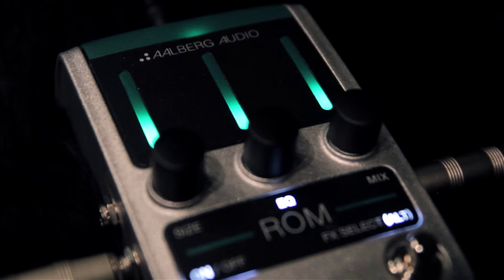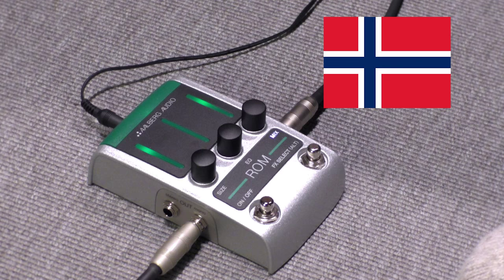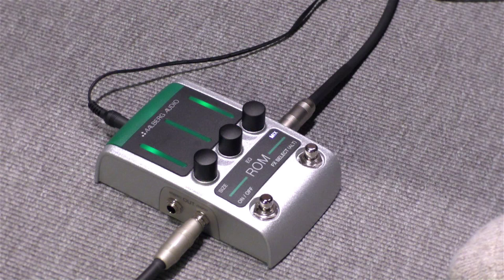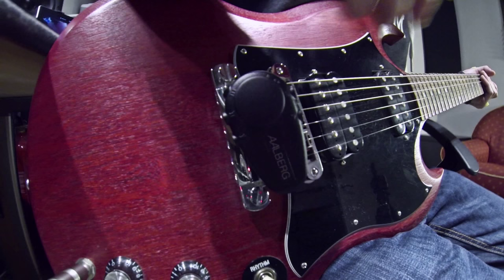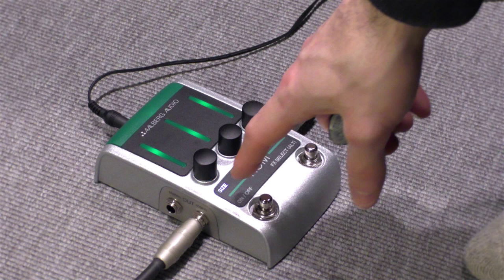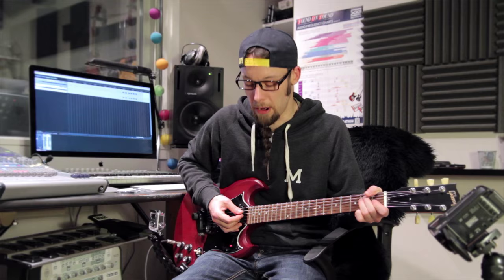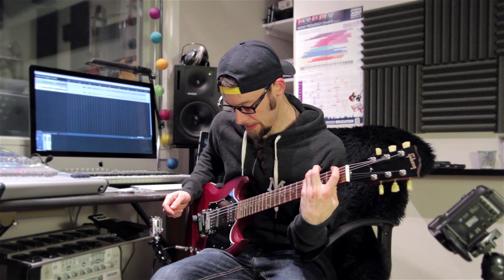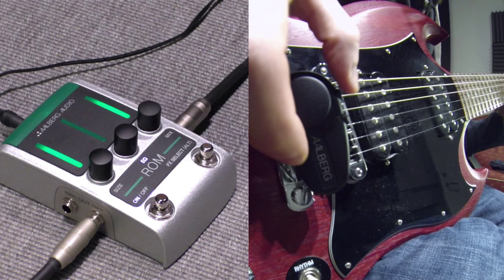ROM Reverb & AERO Review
AMAZON MP3

Hi there, my name is Leo and I run a studio on the westside of Norway where I record and produce bands, do video work and play live shows.

On my youtube channel there is lots of videos with covers, gear reviews , studio updates and other shenaningans.

I do not add people I dont know on my personal facebook page, so please follow these links which are my "fan" pages: